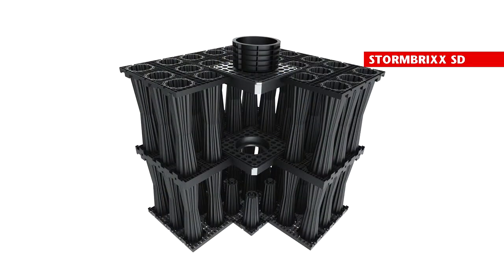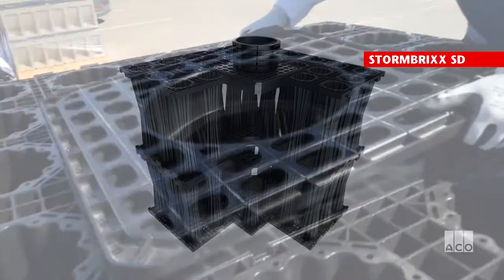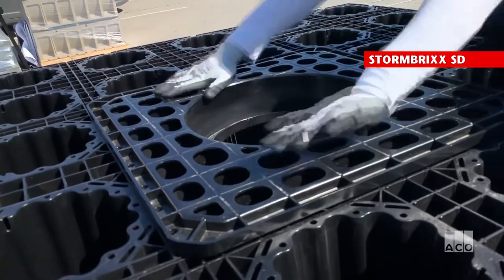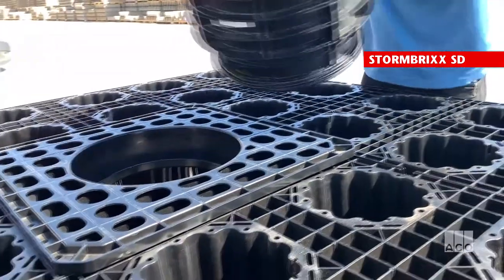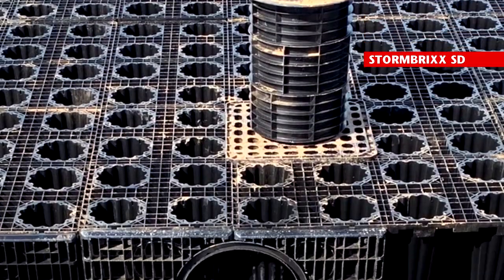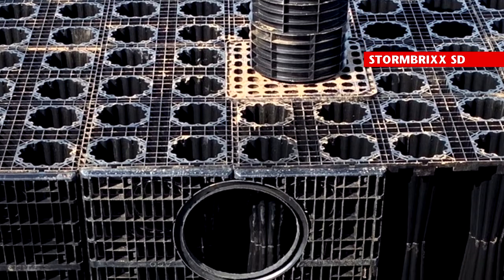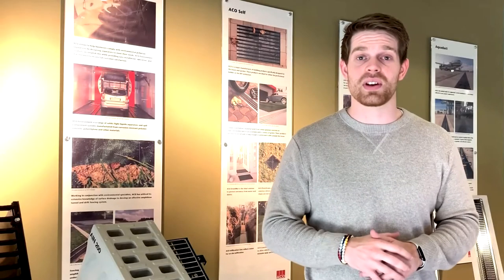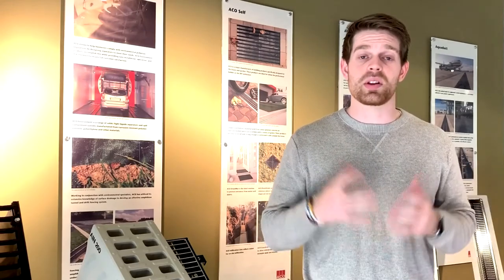ACO StormBrixx® Install Remote Access Plate and Extension Shaft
The Remote Access Plate and Extension Shafts are used to gain access to an installed ACO StormBrixx® system for inspection and/or maintenance.